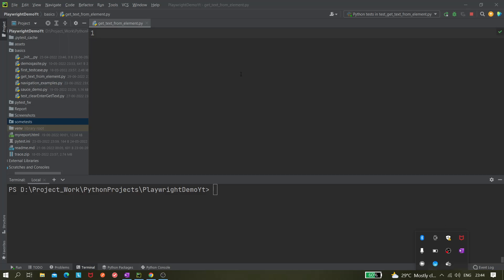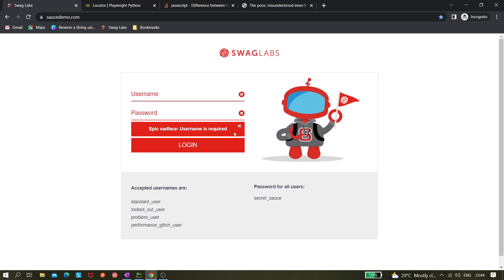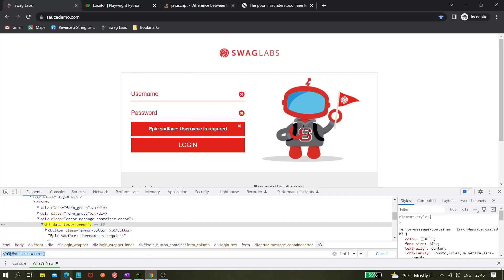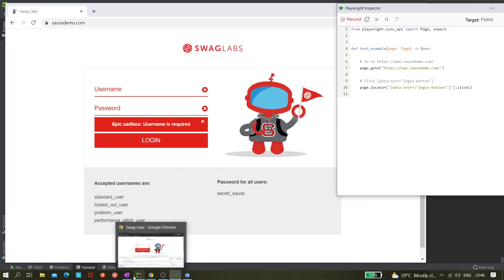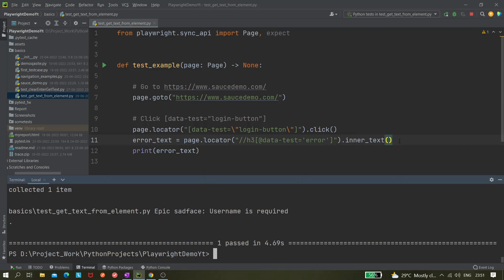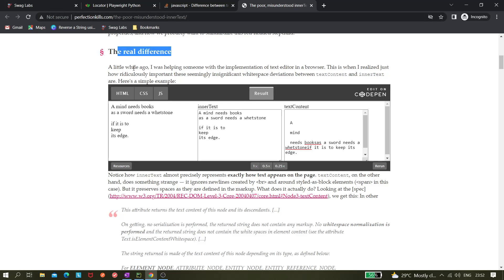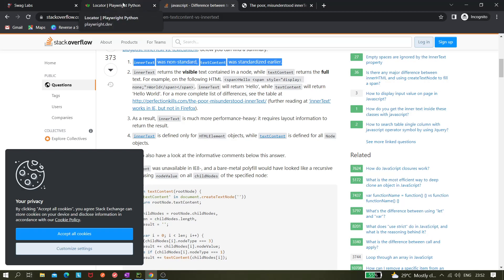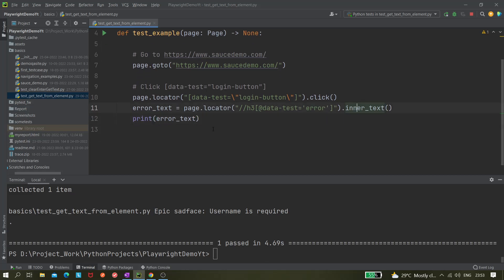#32 Playwright with Python |How to get Text of an Element| inner_text vs text_content